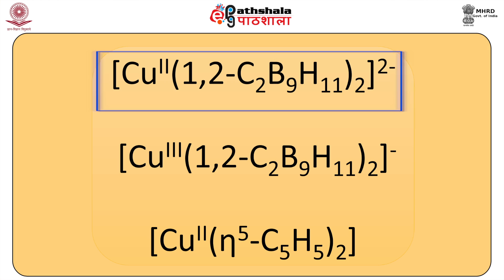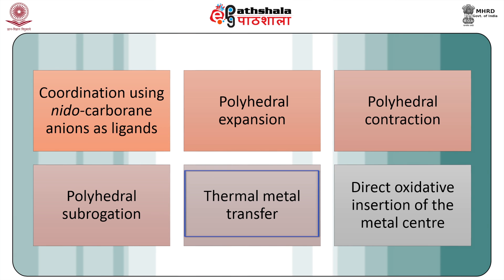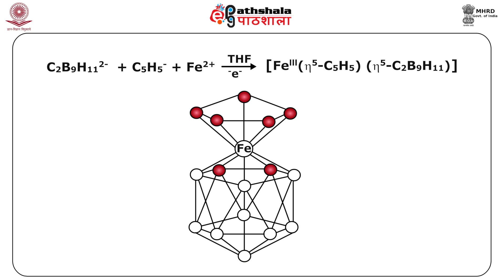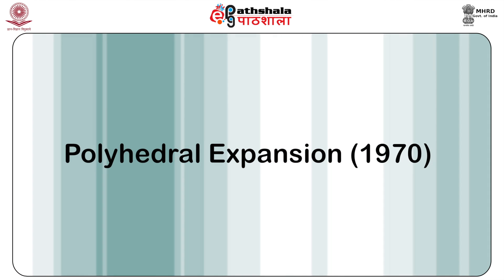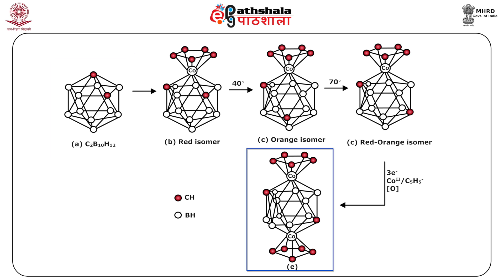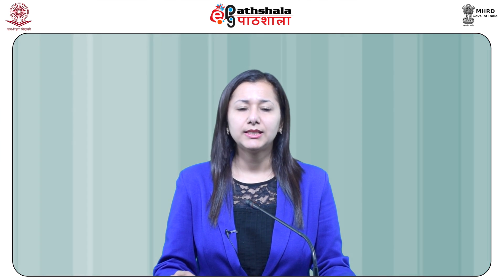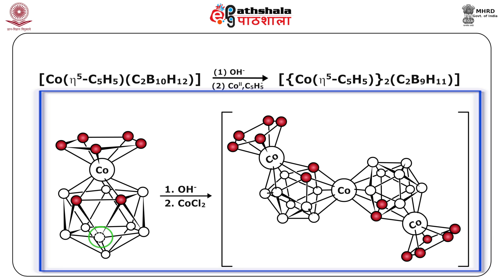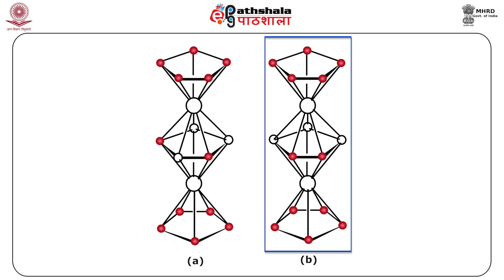Metallocarboranes and their preparation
Subject:Chemistry
Paper: Inorganic chemistry-III (metal -complexes and metal clusters)